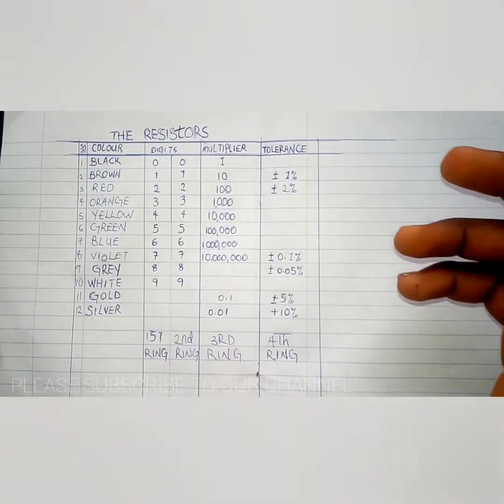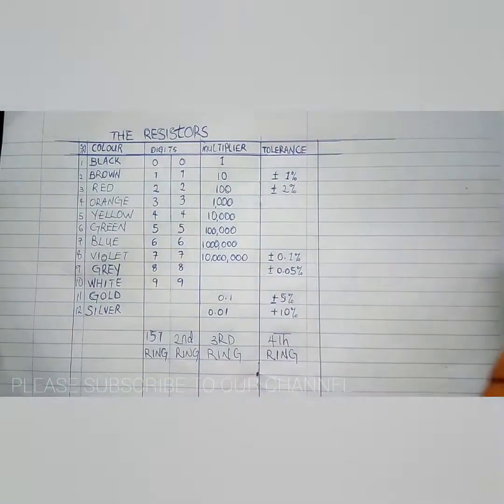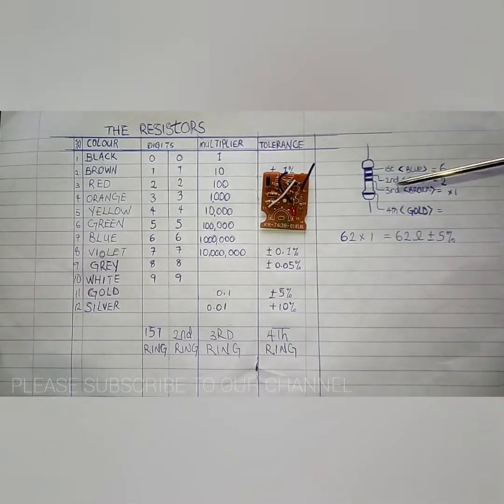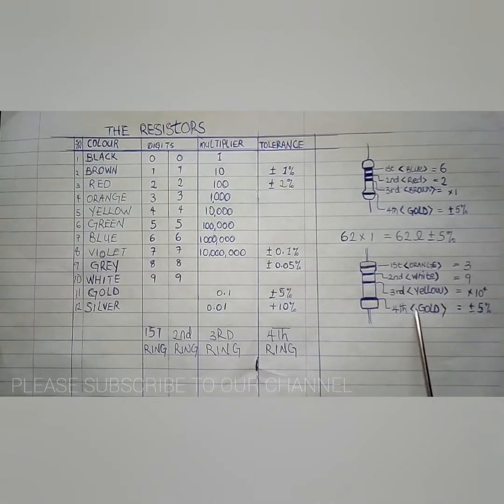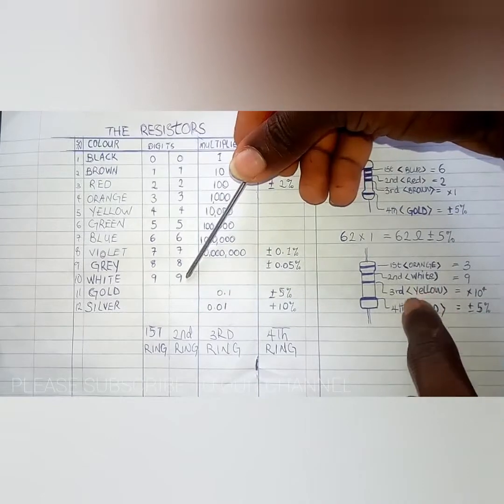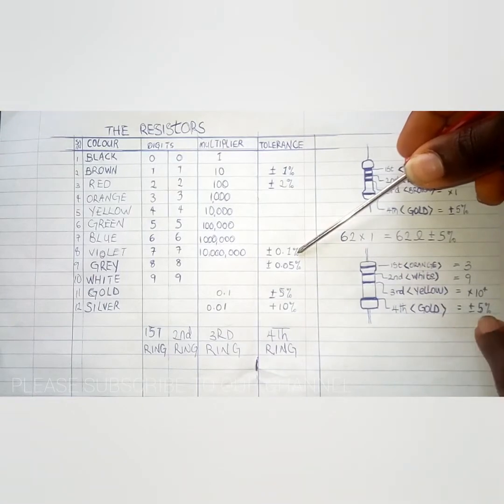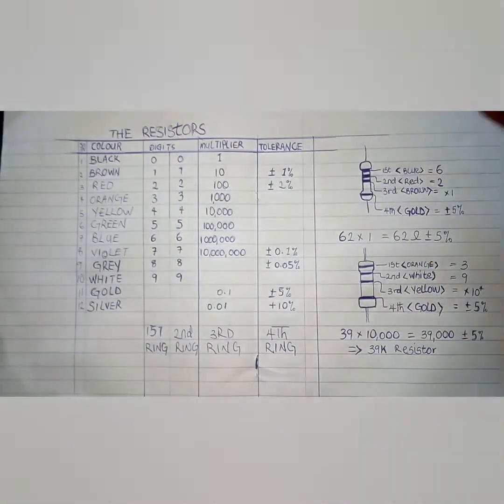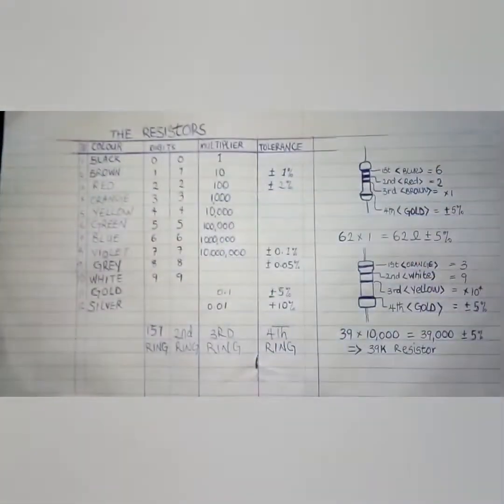How to CALCULATE RESISTORS by colour code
This video is about how to calculate resistors by their colour code...